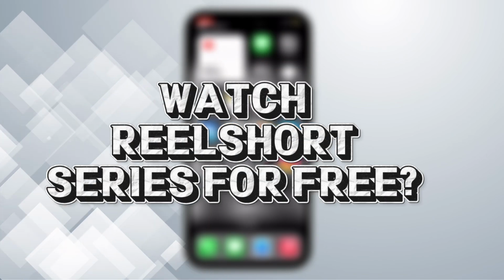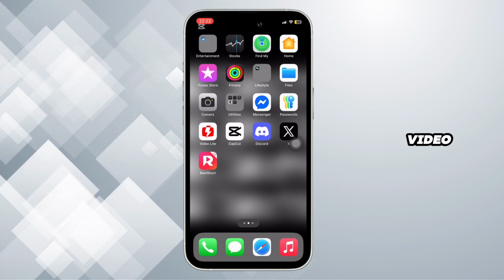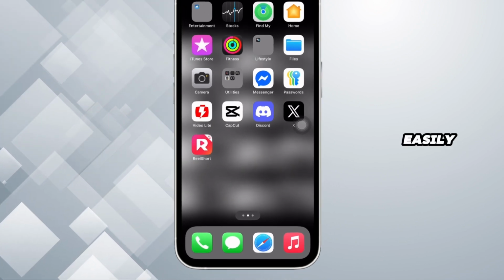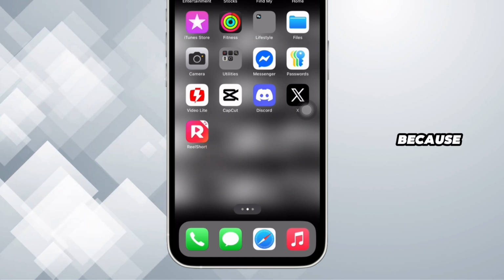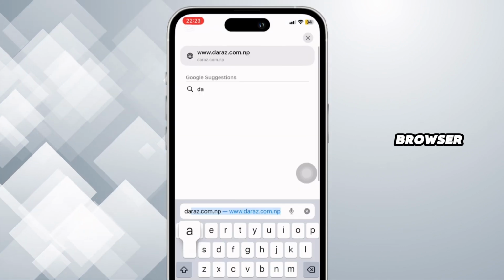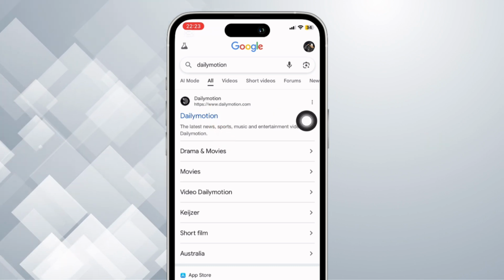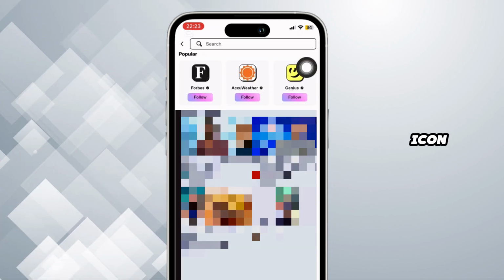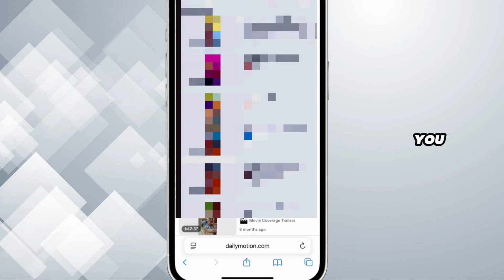How To Watch Reelshort Series For Free [Legally]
Want to watch Reelshort series for free legally? This tutorial explains how to use official features, free platforms, and safe methods to enjoy Reelshort content without spending money. Learn the step-by-step process to watch your favorite series easily and legally.

00:00 – Introduction
00:05 – How To Watch Reelshort Series For Free (Step-by-Step)